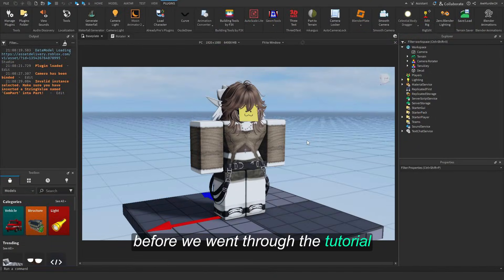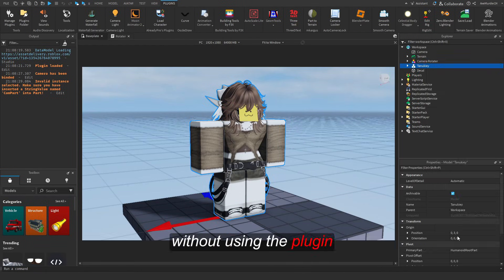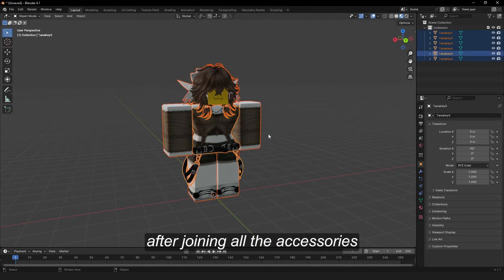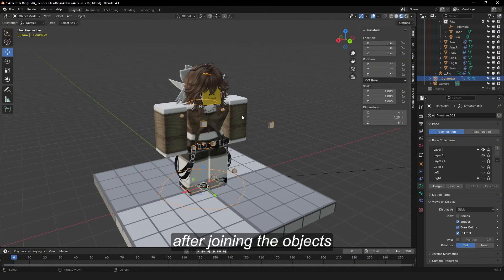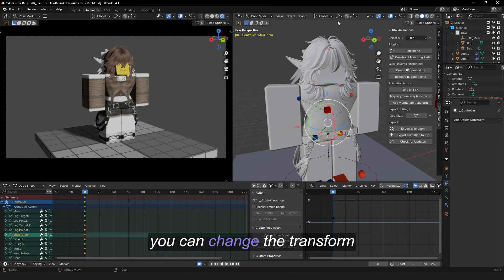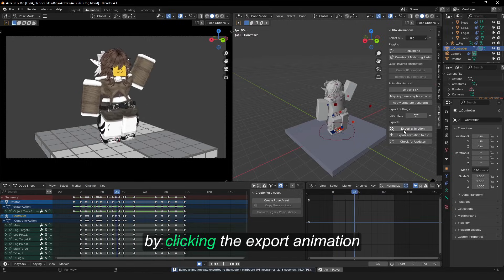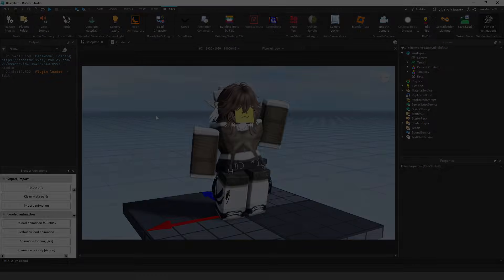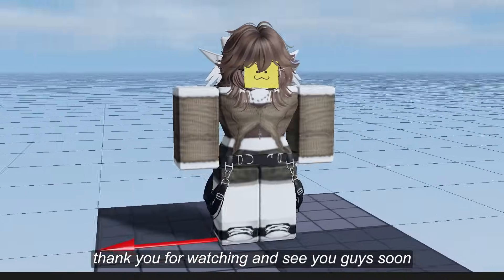Roblox Studio | How To Animate Roblox Character In Blender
First Ever A Tutorial!
Today's Tutorial Topic Is About How To Animate Roblox Character In Blender, so I'm expecting that who is watching this, has basic understanding or Knowing the fundamentals of Blender.

--\\Dowload Assets
Set the Character position Into (0, 3, 0) And Rotation (0, 0, 0) Before Exporting.

Character By Tanukiey

-\\Music Credits
Kokonoku: GOODTHINGSSEEMTOGO, Asuka

-\\Time Stamps
0:00 - Intro

-Character Setting Up
0:15 - Exporting
0:20 - Importing
0:26 - Setting Up

-Animation
0:43 - Animation Set Up
0:58 - Animating
1:02 - Exporting Animation
1:08 - Importing Animation
1:20 - Results
1:32 - Outro

1:58 - Outro Meme